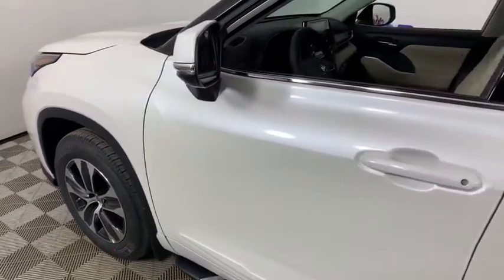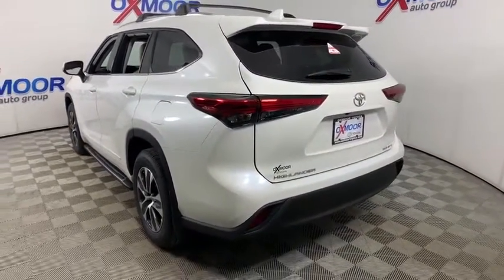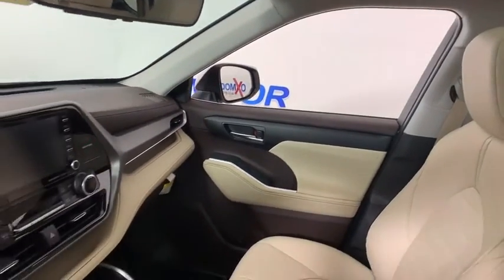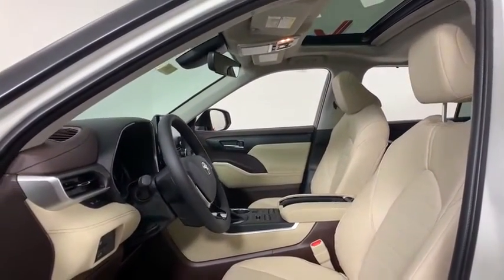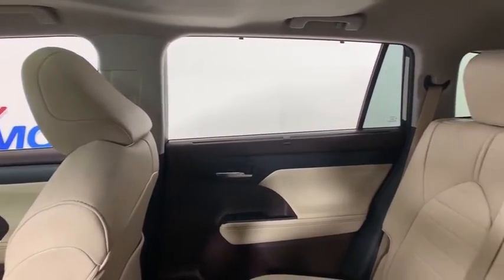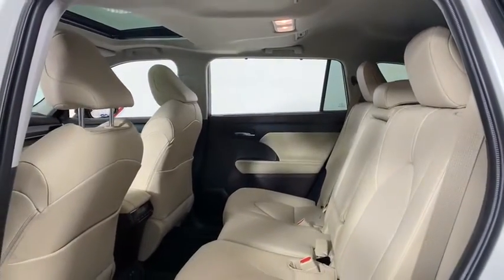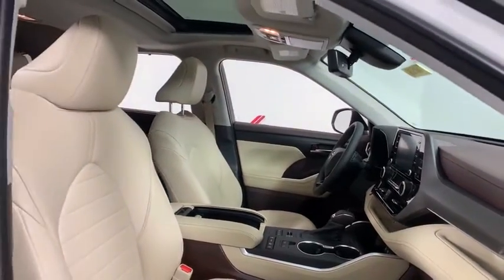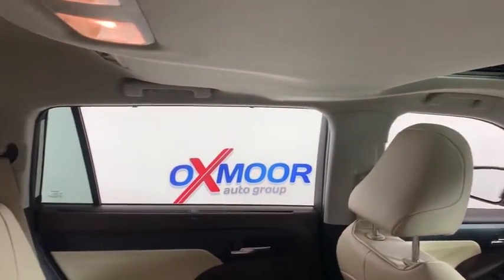2021 Toyota Highlander at Oxmoor Toyota | Louisville & Lexington, KY T50586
Blizzard Pearl New 2021 Toyota Highlander available at Oxmoor Toyota in Louisville, Kentucky. Servicing the Lexington, Elizabethtown, KY New Albany, IN Jeffersonville, IN area.

Oxmoor Toyota
8003 Shelbyville Rd

2021 Toyota Highlander Blizzard Pearl Factory MSRP: $45,800 $4,393 off MSRP! XLE All-Wthr Floor/Cargo Liner, Seating for 8; 2nd Row 60/40 Bench Seat Instead of Captain's Seats, Premium Audio - 8-in Touchscreen, Dynamic Navigation w/ 3-Year Trial, Destination Assist w/ 1-Year Trial, Special Color, Cargo Cross Bars, Body Side Moldings, Door Edge Guards, Rear Bumper Applique - Clear, Running Boards, Wheel Locks, AWD. 20/27 City/Highway MPG Price includes: $1000 - TFS Non-Subvened APR Cash. Exp. 11/02/2020